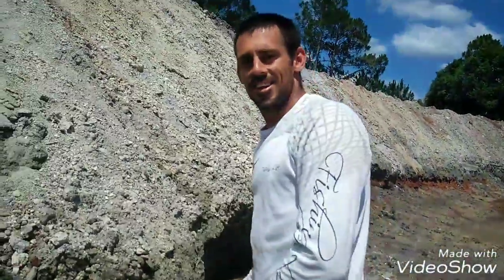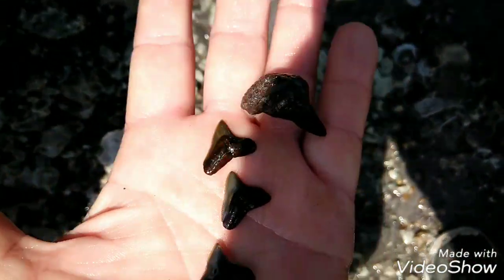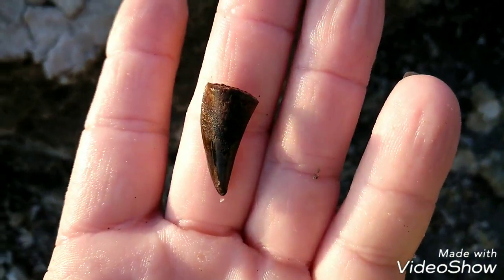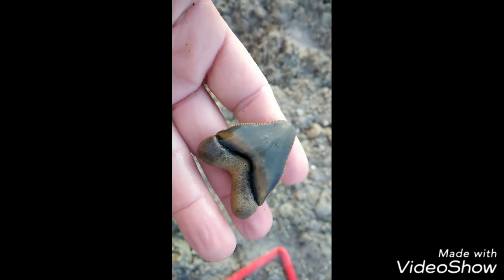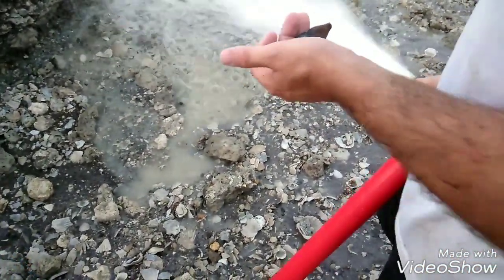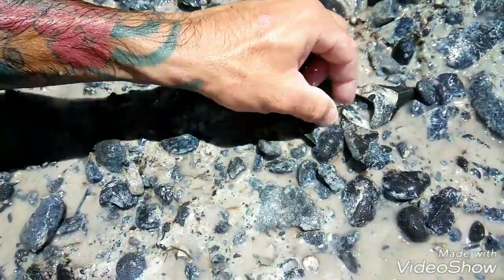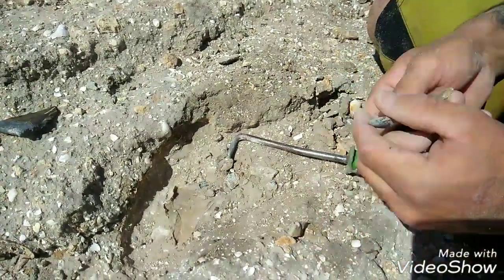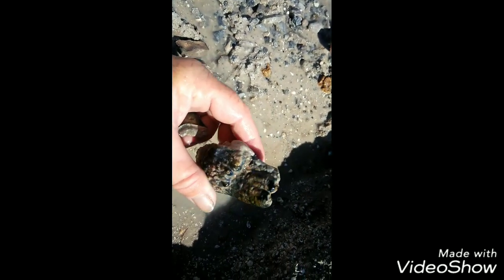Fossil hunting Florida megalodons 2019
all fossil hunting on man-made Lakes no natural waterways Rivers Creeks streams ponds were harmed in the making of this video